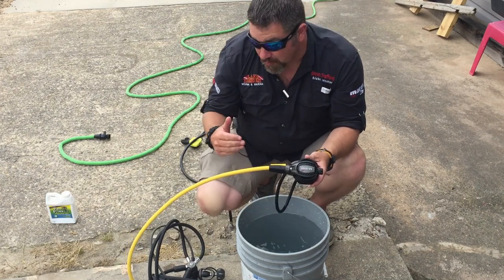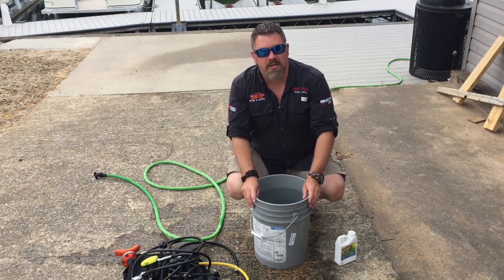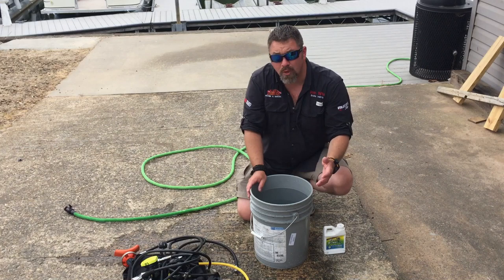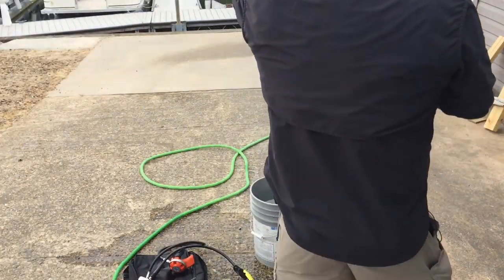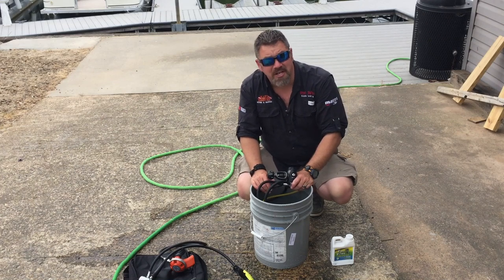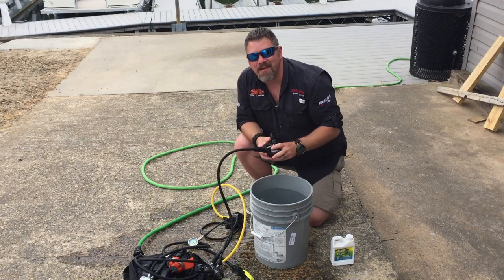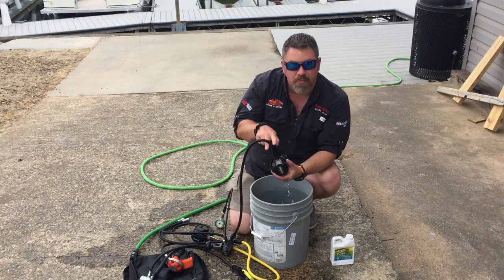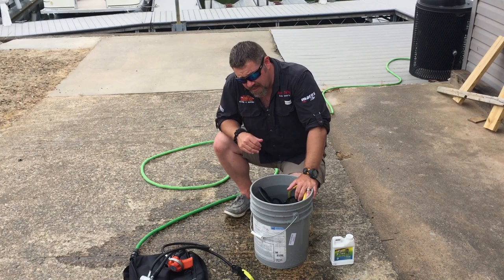Cleaning My Regulators {[Keeping It Simple]}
Cleaning your regulators after a single dive, or even after a series of dives is a very simple process, and most divers learn how to do this during their Open Water Course. However, there are some myths about certain procedures that we will cover in today's video.